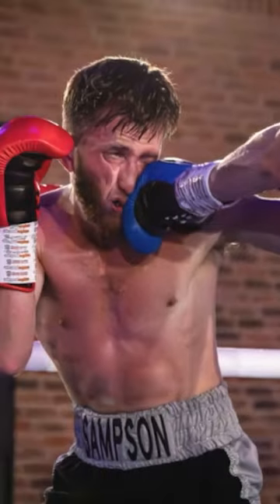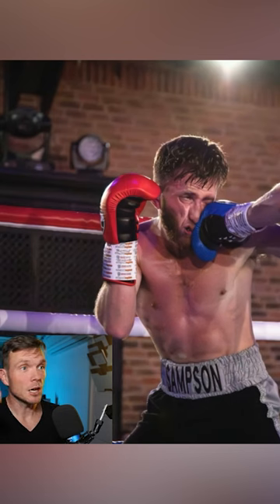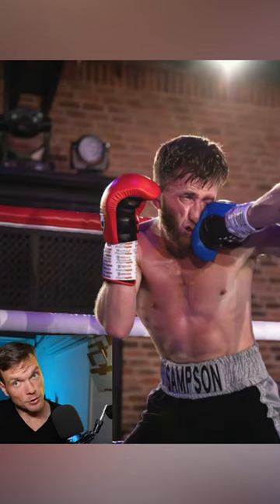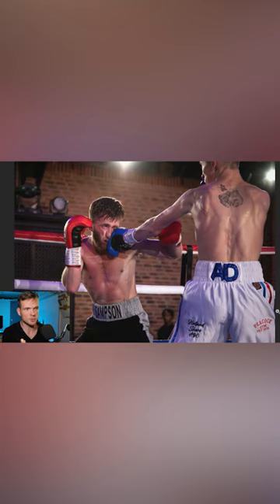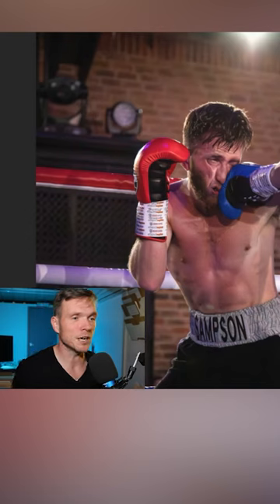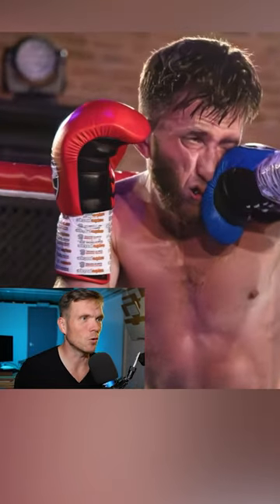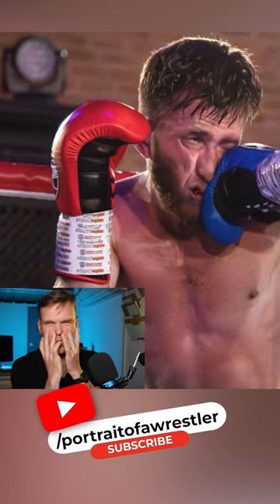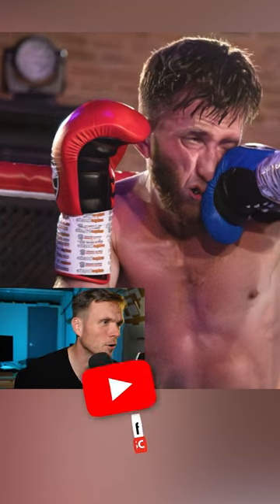How to photograph BOXING PUNCHES!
This week's Portfolio Review is from Kath Chapman, a UK photographer who recently covered a boxing event for the charity DEBRA

As ever, ee look at a range of photographs from the portfolio and offer feedback on elements such as lighting, impact and composition.

PURCHASE from our Store...

GET A PORTFOLIO REVIEW! :  Do you have a camera? Do you like taking photos, then you can get involved.
James is an international award winning photographer and has judged at some of the world’s biggest photography competition. These critiques are all about sharing your love of photography and offering feedback that can help you take your photography to the next level.

Upcoming videos,
How to photograph a championship belt
Xmas Special
The Hundred - Part 1
POAW MARK ANDREWS